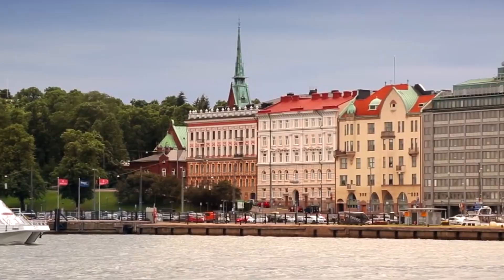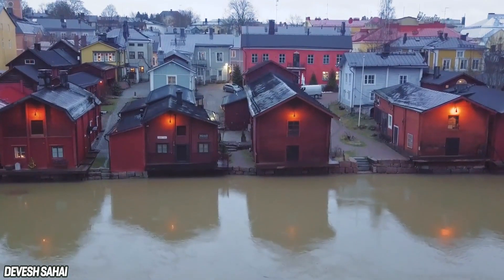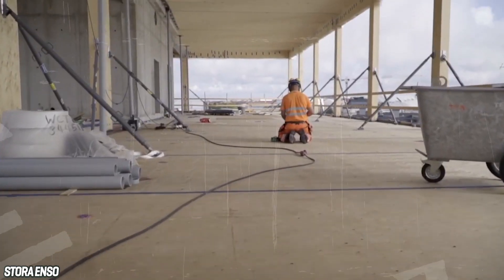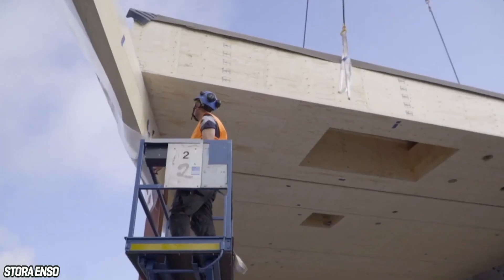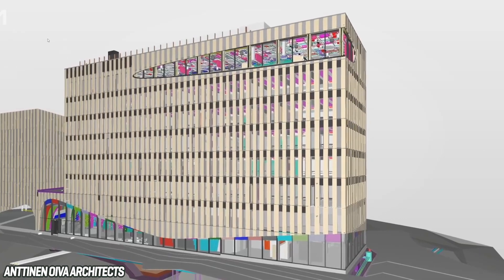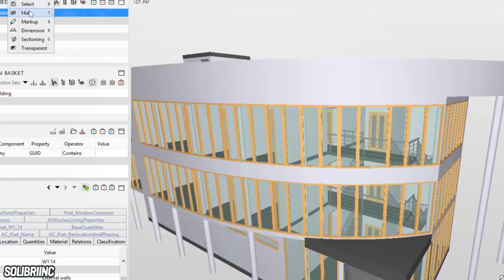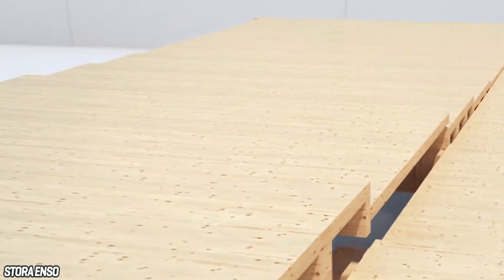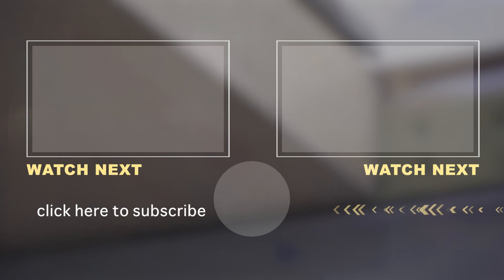Inside Finland's $130 Million Wooden City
Finland has officially spent over $130 million dollars building an entire city made completely out of wood! This is one of the world's greatest engineering feats, in terms of eco and environmentally friendly.

“Stronger than steel and lighter than concrete” -- you’d never expect those words to be used to describe wood, but in Finland, that’s exactly what’s happening at this very moment.

The city of Helsinki is already known for its diverse construction and design; yet one new, revolutionary project is capturing not only the nation’s attention, but the attention of the entire architecture world.

Helsinki is constructing its very own region, made entirely of timber. Backed by never-before-seen, cutting-edge technology, this groundbreaking project is literally taking timber to new heights - and it’s far easier, cheaper, and visually appealing than we’d ever expect. What will it look like? And what happens if history repeats itself, with fire rages through the area?